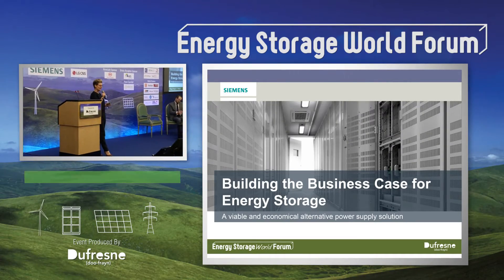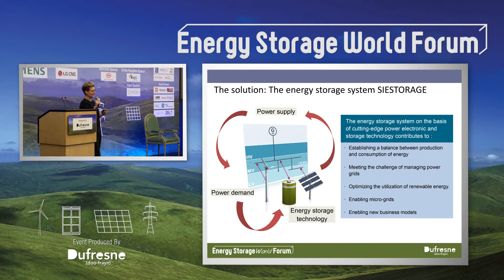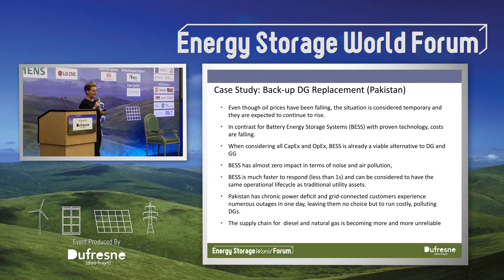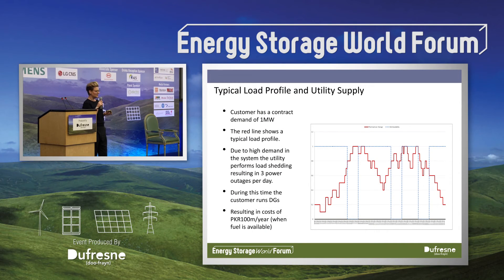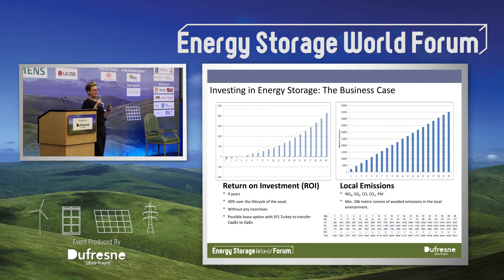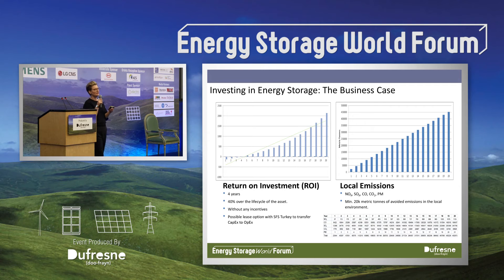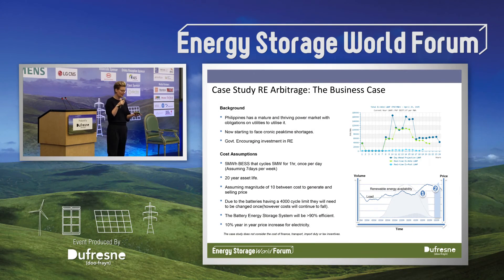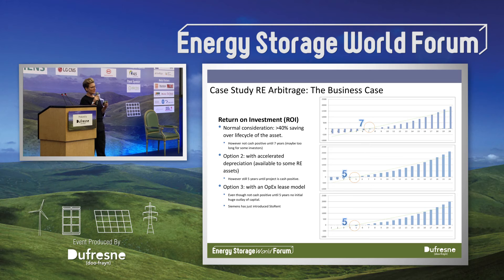The Business Case For Energy Storage | Bridgit Johnson, Siemens | Energy Storage World Forum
Watch the full presentation of Bridgit Hartland-Johnson, Siemens, on the business case for energy storage in different markets. This is a recording from our 8th Energy Storage World Forum in Rome in 2015. Discuss this topic in our linkedin group with other 7500 professionals or join us at our annual forum